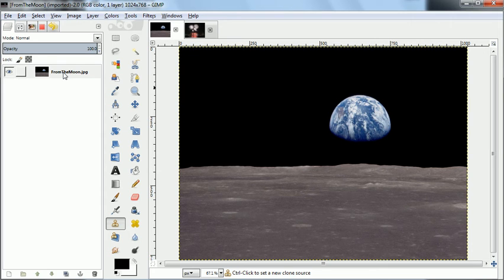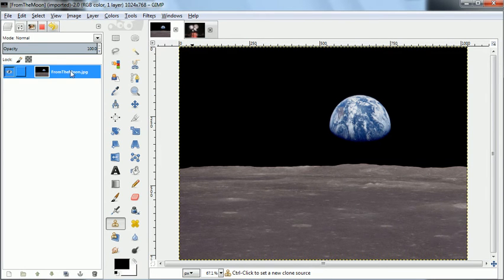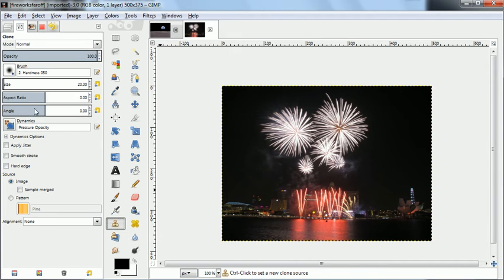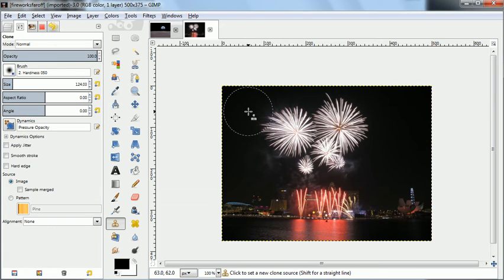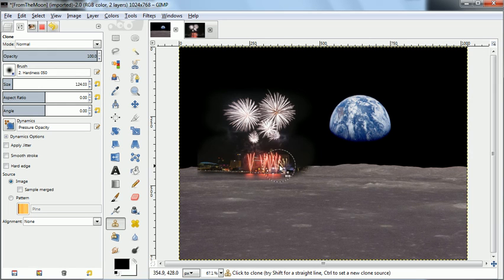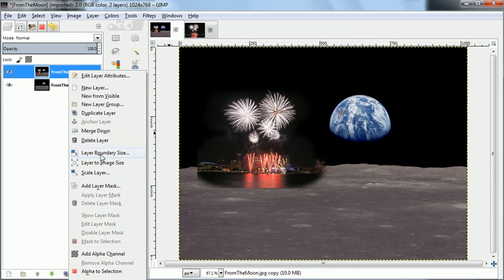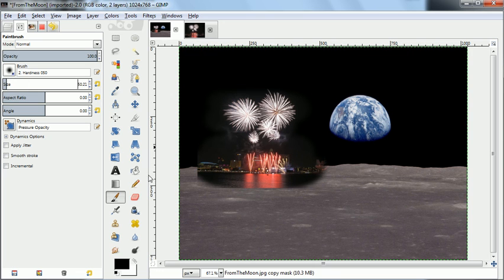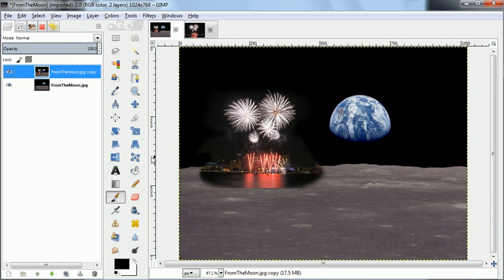Clone in Gimp 2.8 - mini-lesson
Mini-lesson on using Gimp 2.8's Clone Tool to copy from one image to another selectively. Here, I create a celebration in an oasis on the moon.